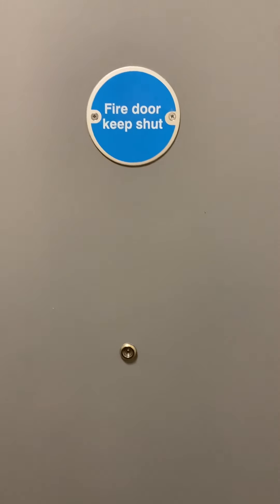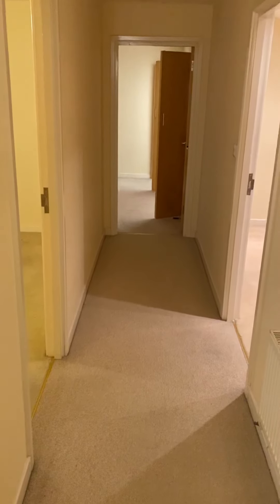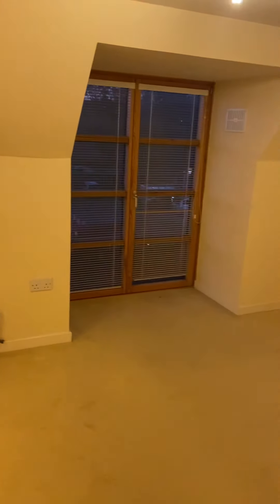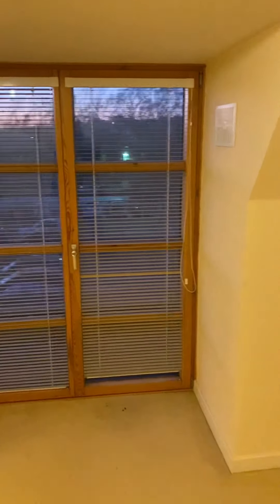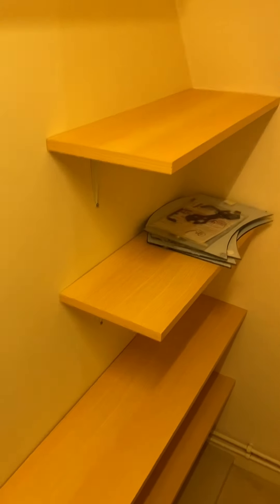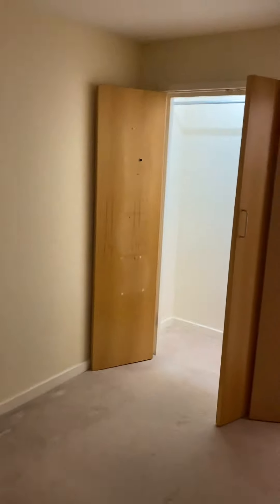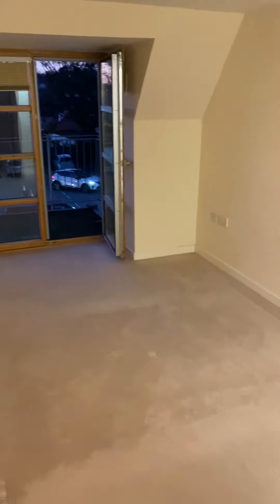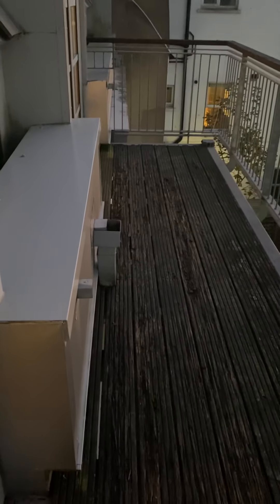Carlton Terrace, Portslade